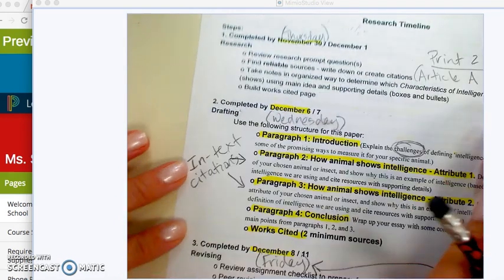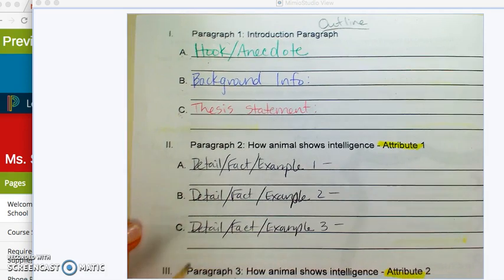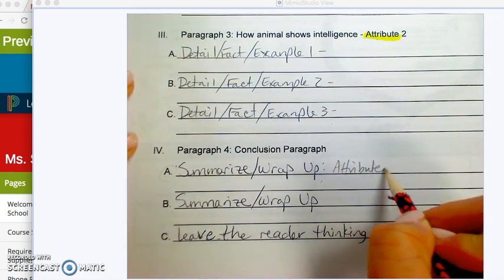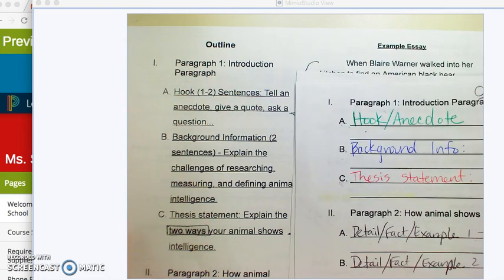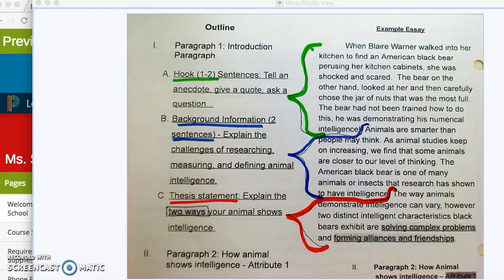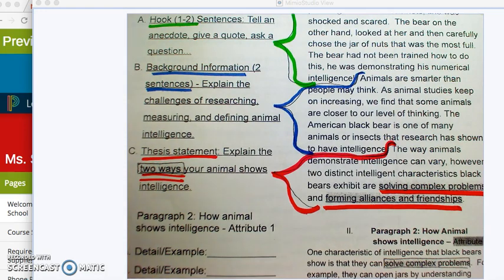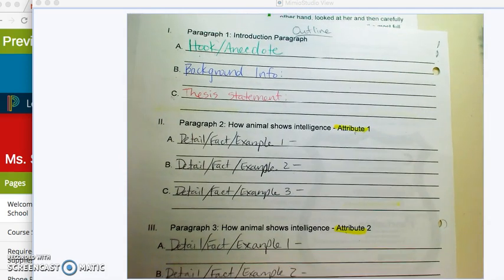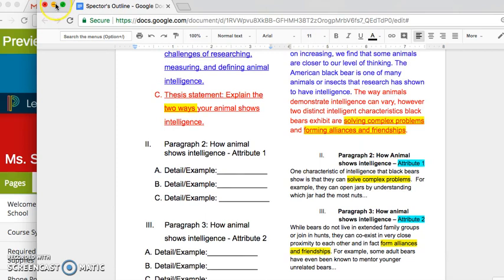Animal Intelligence Outline Directions & Resources